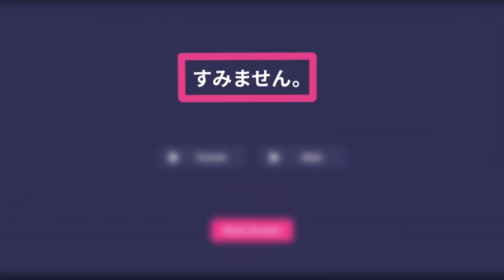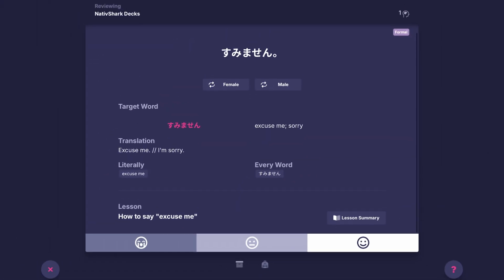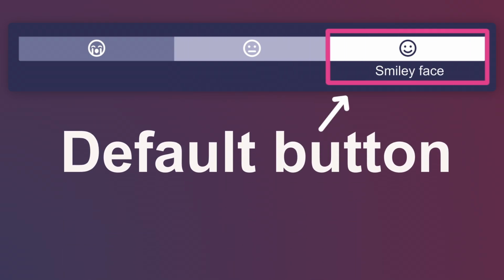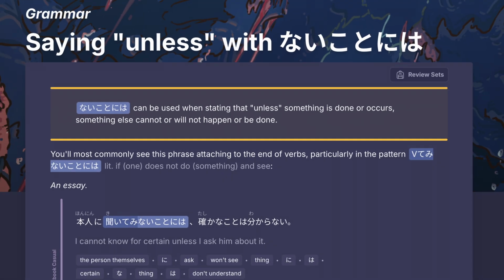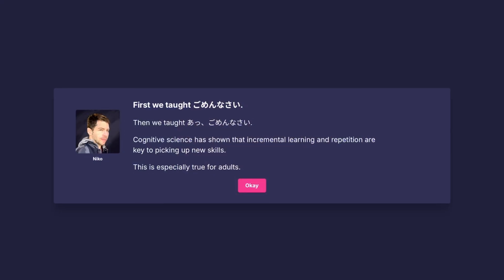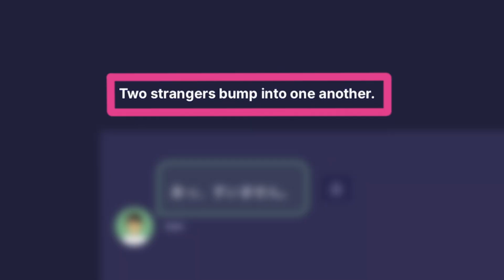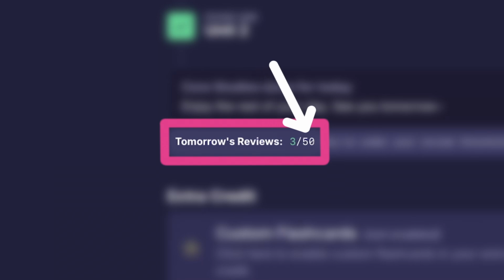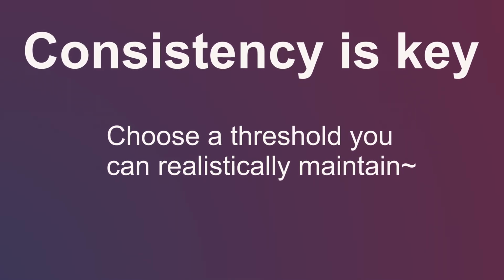Second Study Day (Learning Japanese NativShark Starter Guide Part 4)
The journey is easier with friends. Join the NativShark community and ask any Japanese or study questions you may have

Timestamps:
0:00 Intro
0:06 My Journey page (day 2)
0:28 Study Now (reviews)
5:00 Days Studied counter & showing up when busy
6:16 Study Now (new Unit) / Kana set
6:34 New lesson
7:31 New Dialogue
9:45 Review threshold